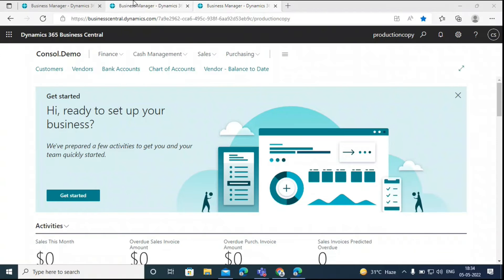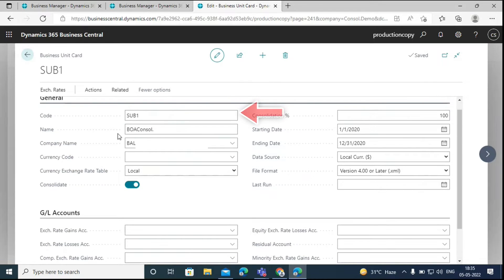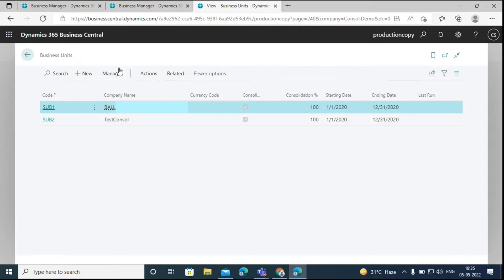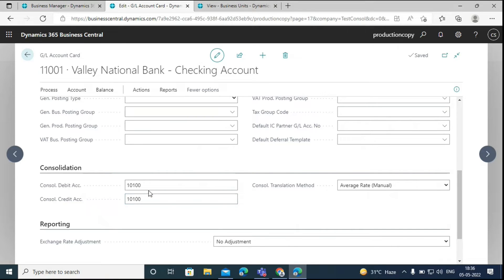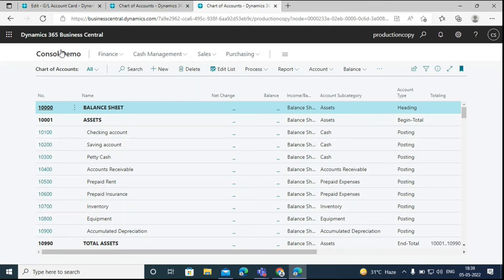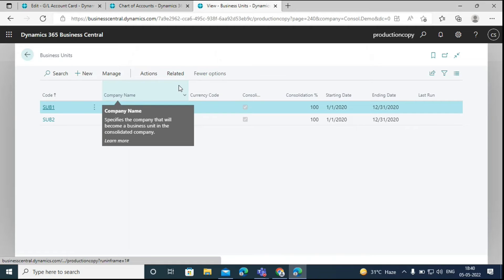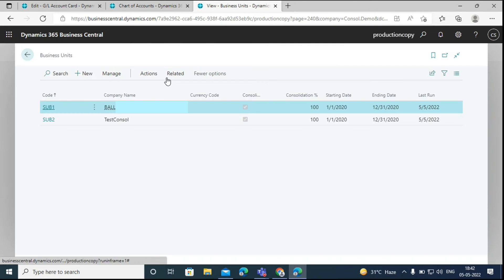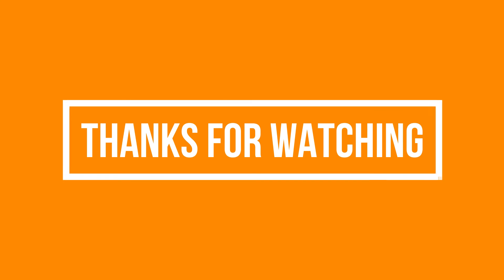How to use company consolidation in Dynamics 365 Business Central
This video is the step-by-step guide on how to use company consolidation in Business Central.

📌To consolidate the financial data of two or more companies together, first what we need to do is, create a new company. Then we have to create the Chart of accounts of the consolidated demo company, and then we will have to create the business units.
📌Business Units are basically the companies that we have to include in the consolidation process.